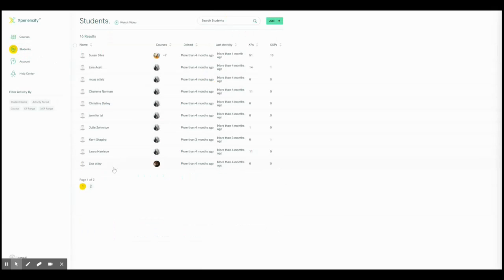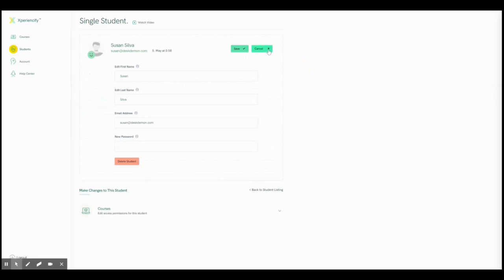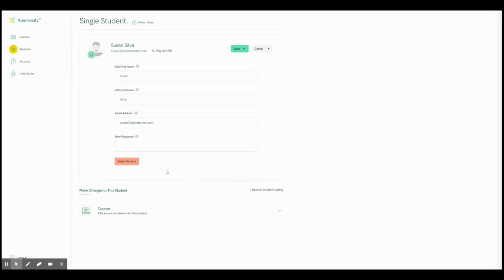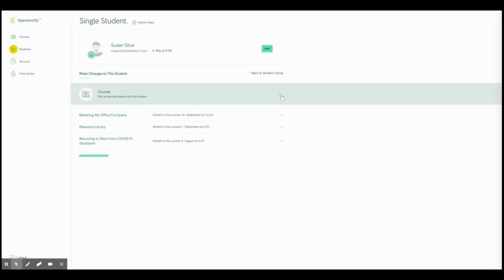Forgot - Resend Password on Xperiencify